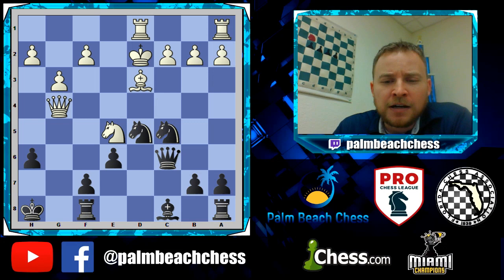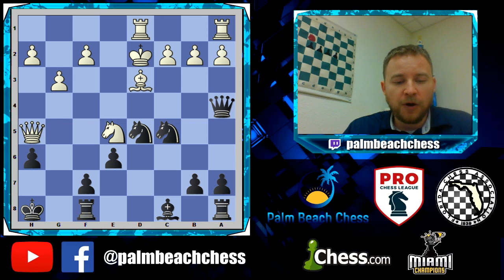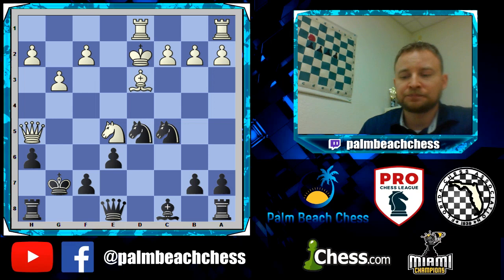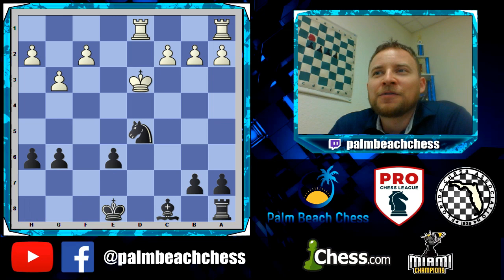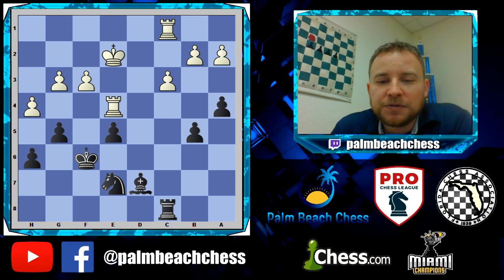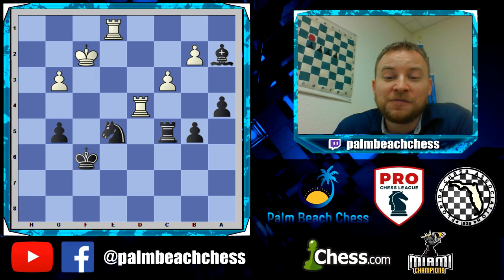Timman - Karpov 1994 FIDE World Championship Caro Kann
This video from the Palm Beach Chess great games series focuses on the games of Legendary Word Champion Anatoly Karpov world chess champions from 1975 – 1985. In this game we see Karpov running a clinic at the FIDE World Championship in how to play the Caro Kann Defense versus Jan Timman.